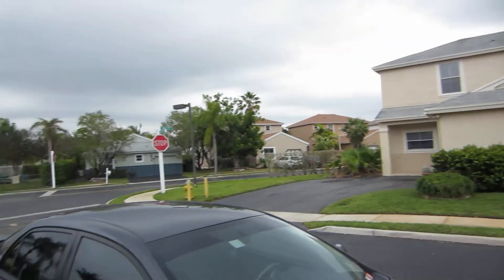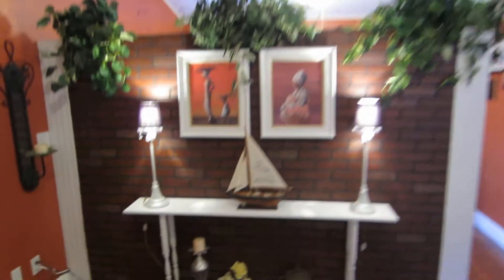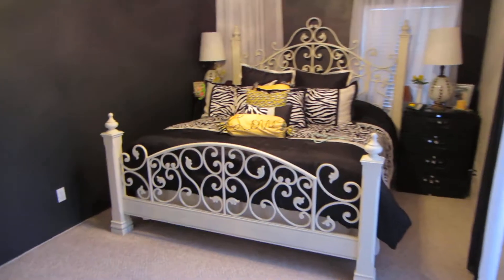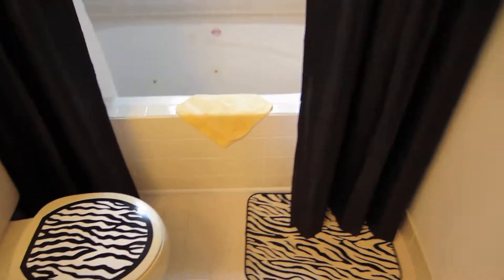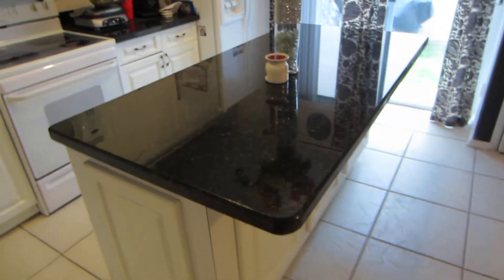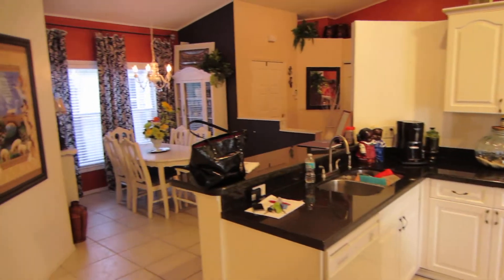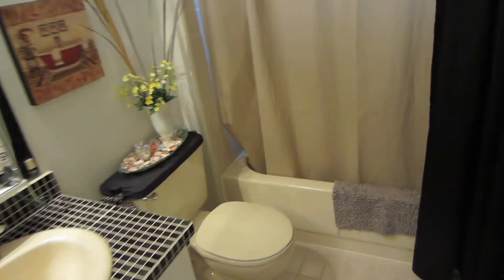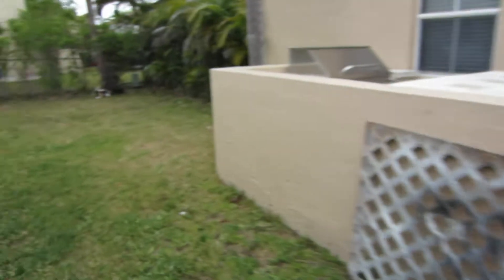264 NW 207 TER PEMBROKE PINES_ TELLO TEAM